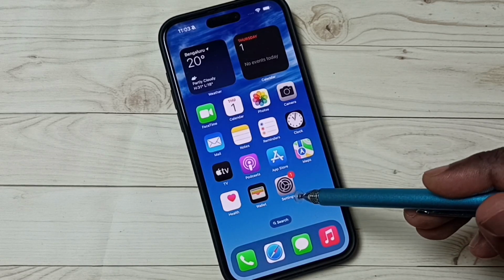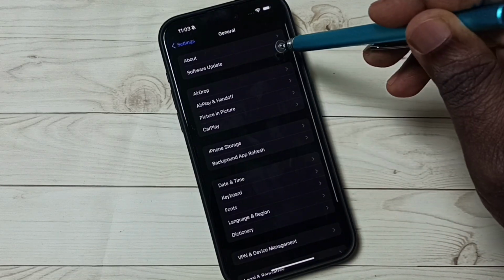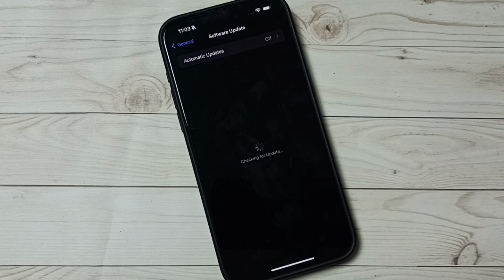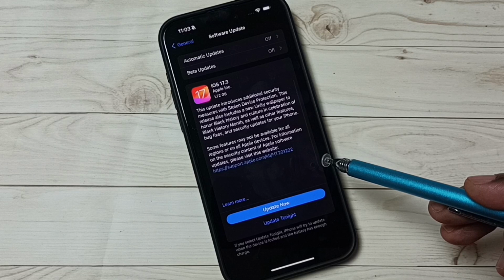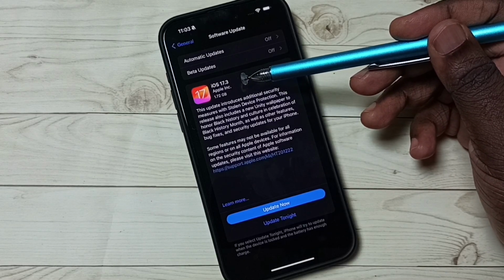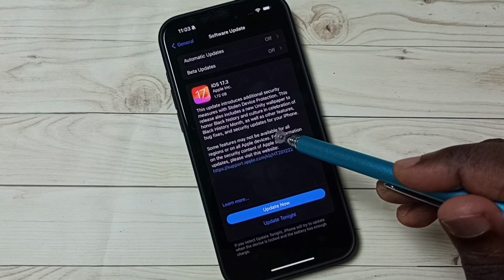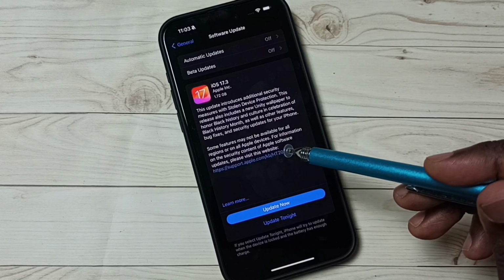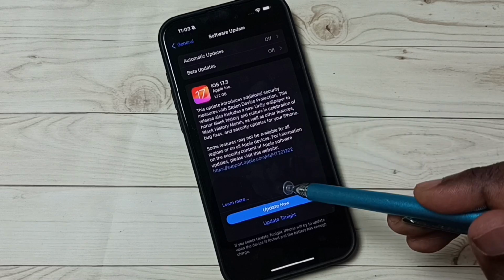iPhone 15 : How to Download and Install Software Updates